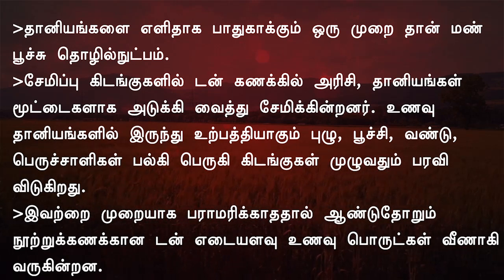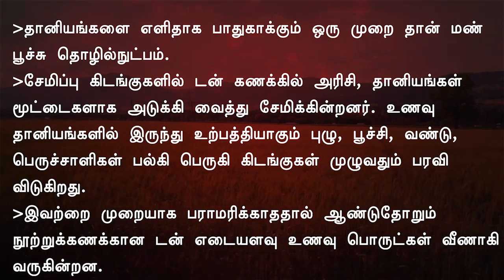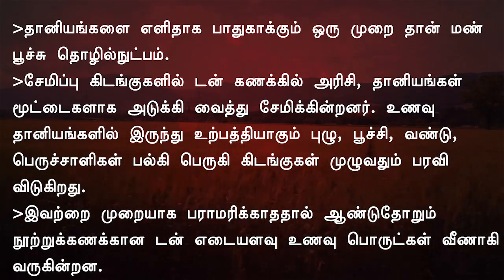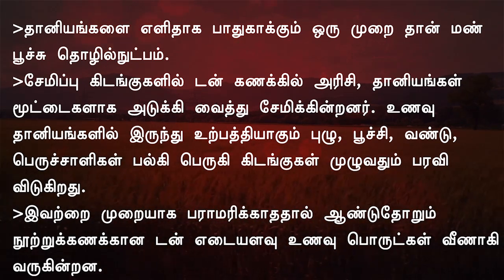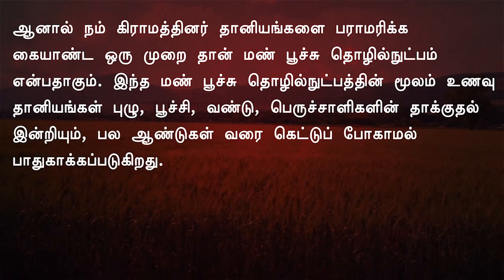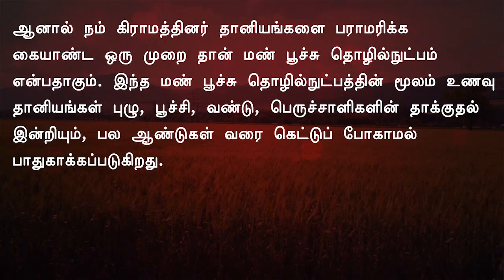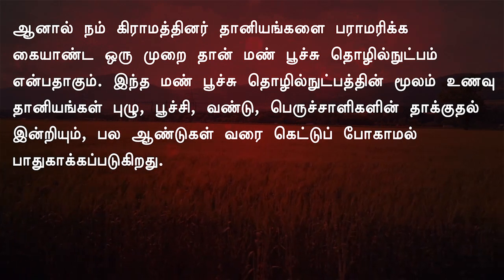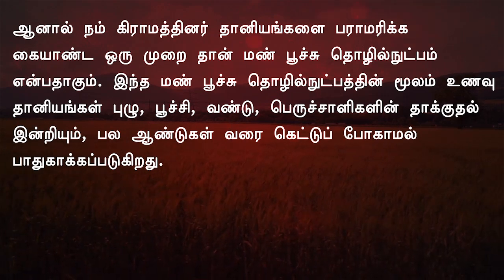How to store grains for long time? - மண் பூச்சு தொழில்நுட்பம்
Nowaday its difficult to store grains without any worm, insects. This video contains some methods by using soil to store grains. Its an old method. But very effective in todays world. This soil applicable method is easy to apply.